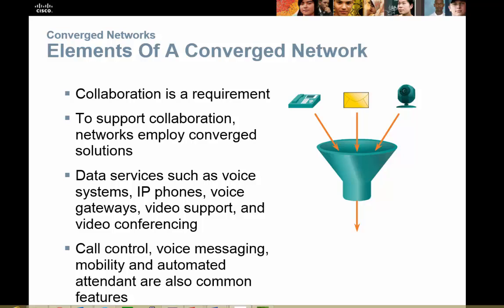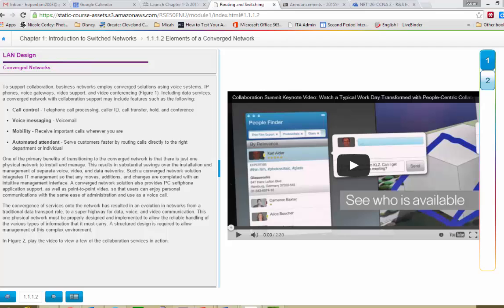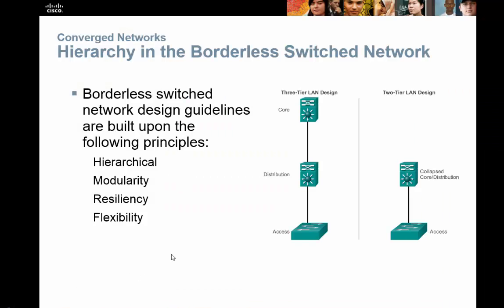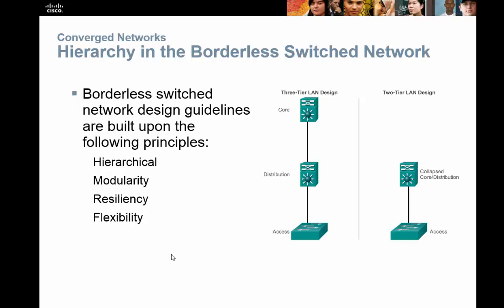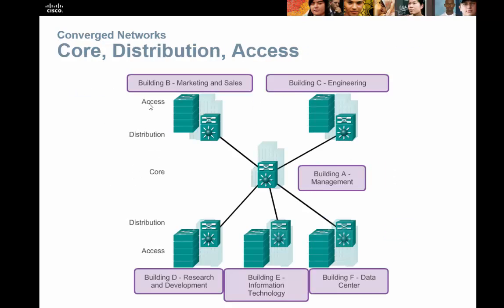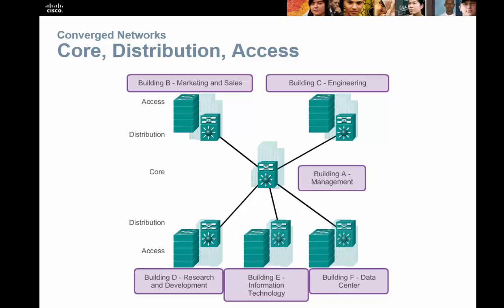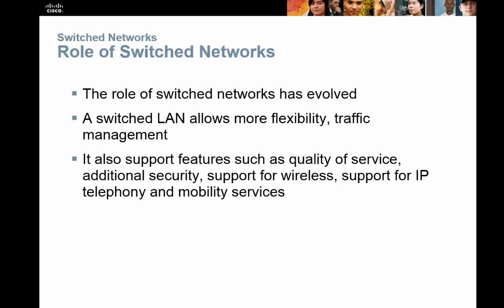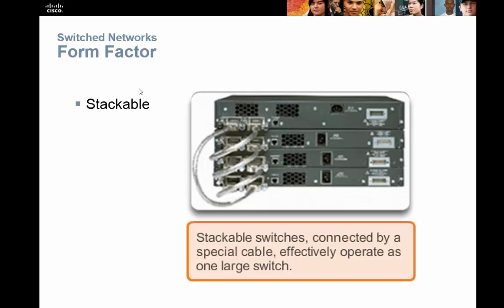NET 126 Chapter 1 LAN Design